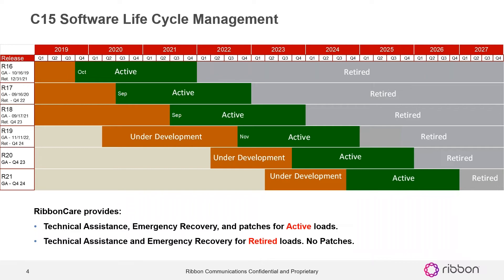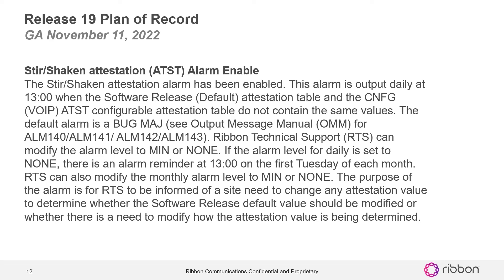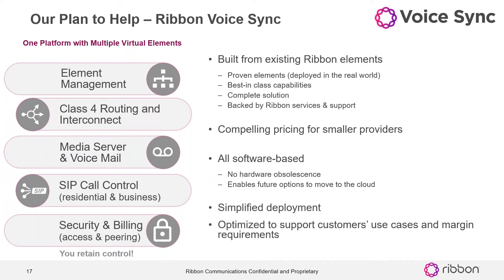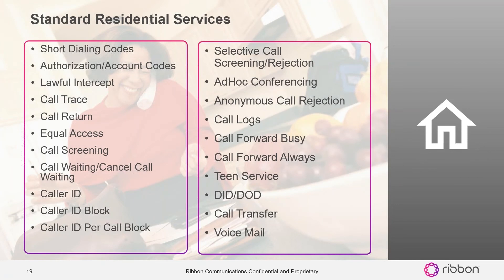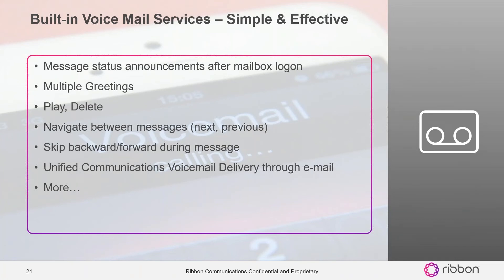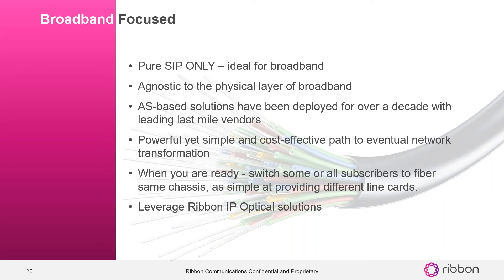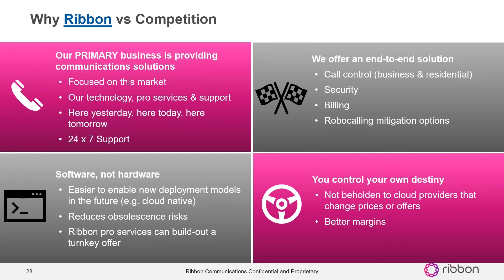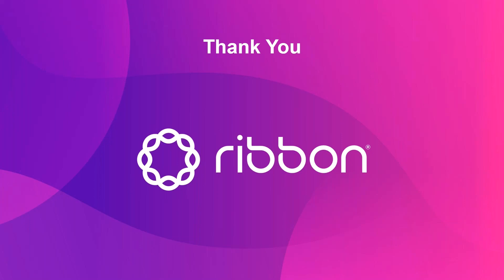Modernizing Your Voice Network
Join Ribbon’s Product Management team as they discuss Ribbon’s strategic direction for 2023.

Ribbon’s primary business is serving Service Providers, we know that your business model has changed and will keep changing. That’s why Ribbon is constantly innovating to meet your needs. To that end, we will use part of this session to discuss Ribbon’s newest voice solution, Ribbon Voice Sync. It offers regional and rural service providers a fully virtualized, cost-effective platform that changes the economics of your telecom network. It cuts operational costs, offers new business services, and has a native VoIP architecture that complements your move to broadband services.